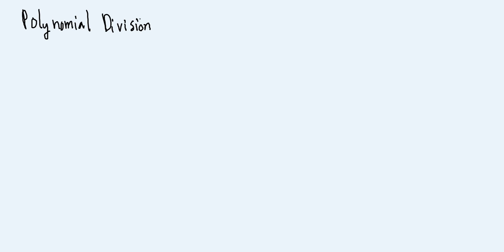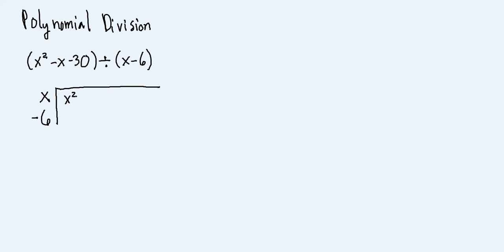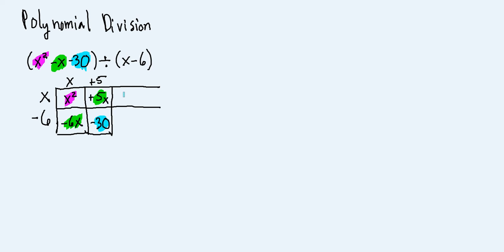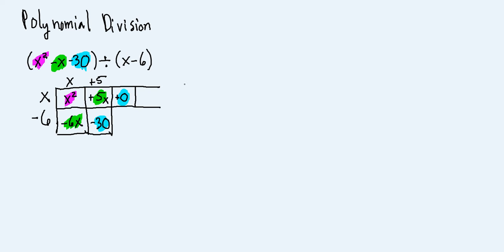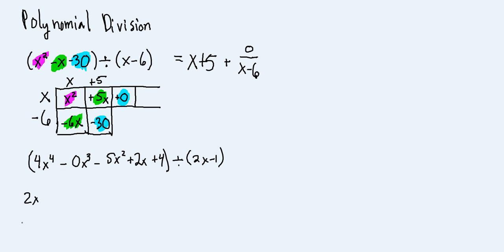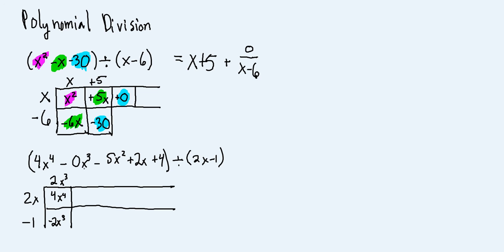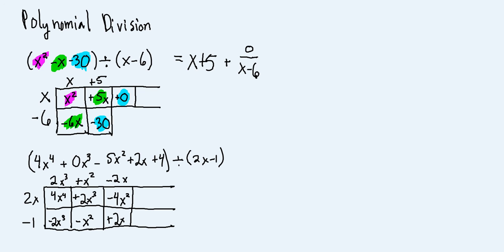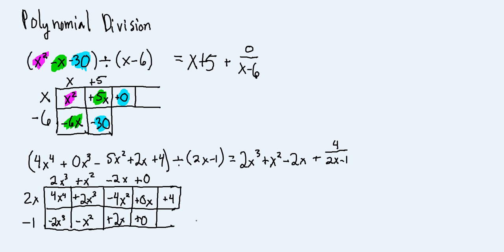Polynomial Division Notes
DeVore tries out a new gadget, and shows you how to do polynomial box division!